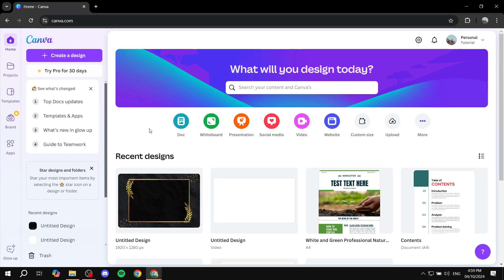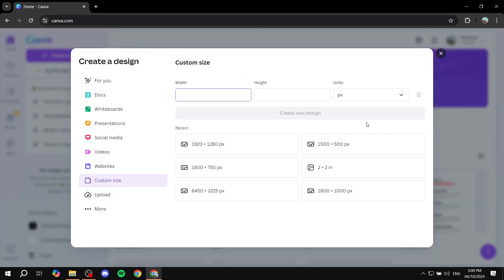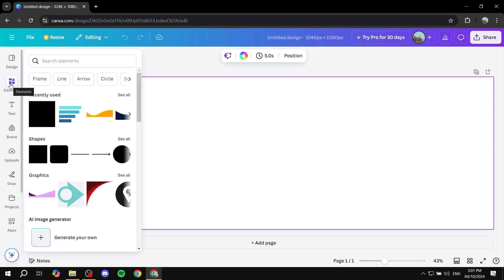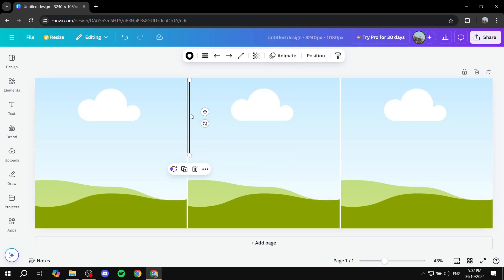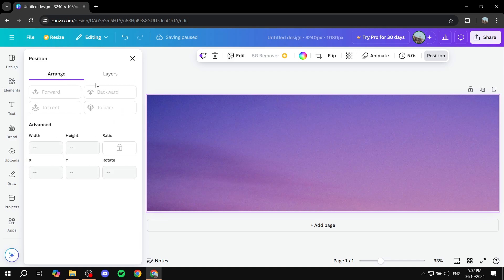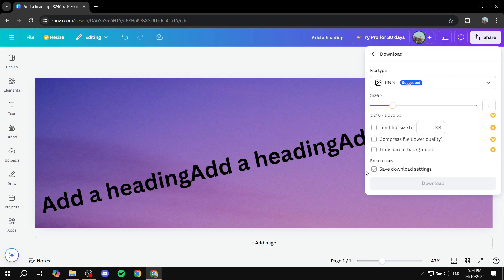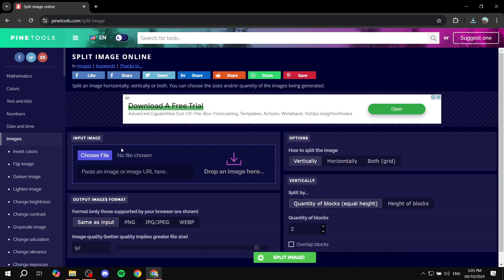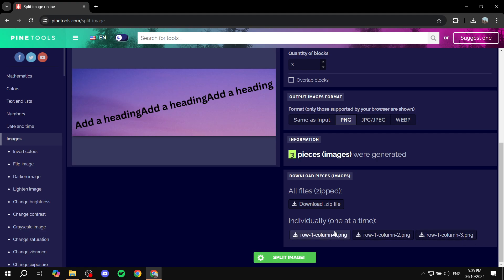How to Create a 3 Post Grid on Canva for Instagram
If you are looking for a video about How to Create a 3 Post Grid on Canva for Instagram, here it is!